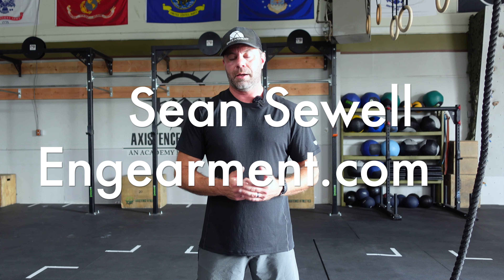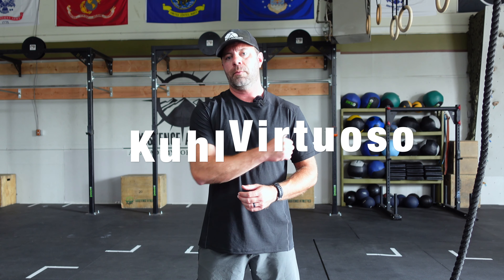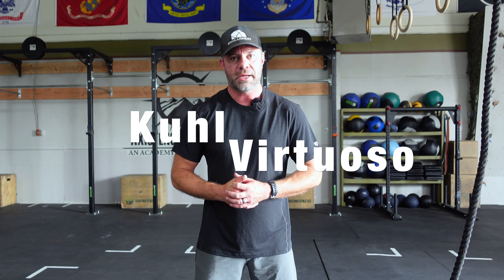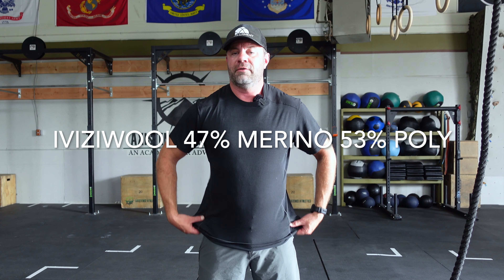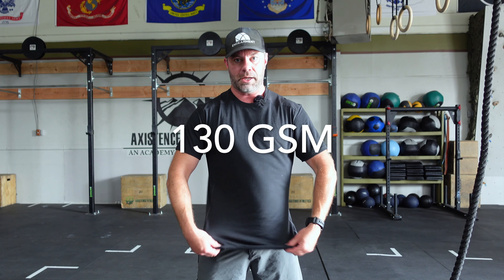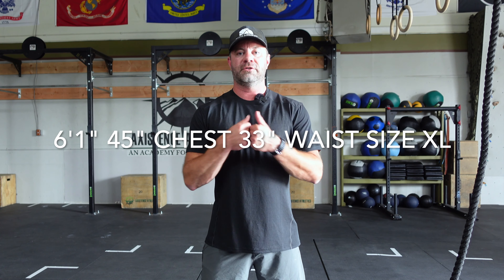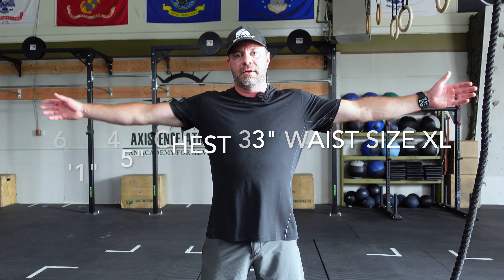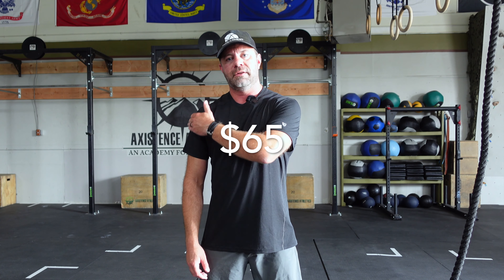Kuhl Virtuoso Shirt Review - The Best Lightweight Wool Hiking Shirt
The Kuhl Virtuoso Shirt is a lightweight (130gsm) shirt made from 47% merino wool and remainder poly.  This makes it very breathable and easy to care for.  It also has reinforced shoulder panels for backpack straps.